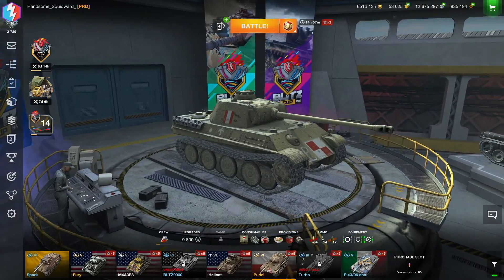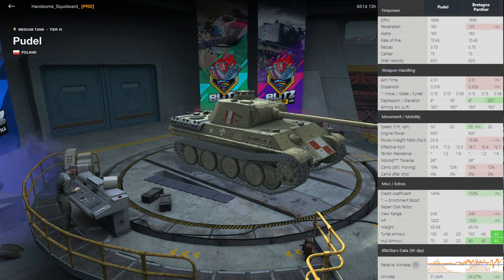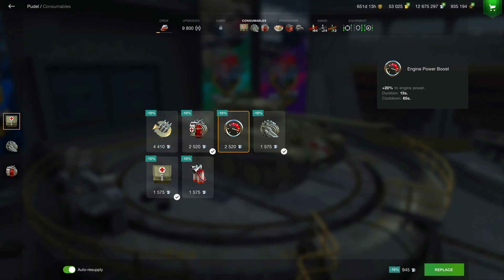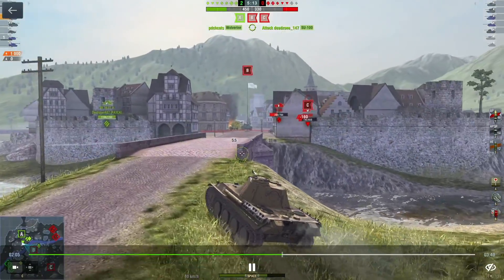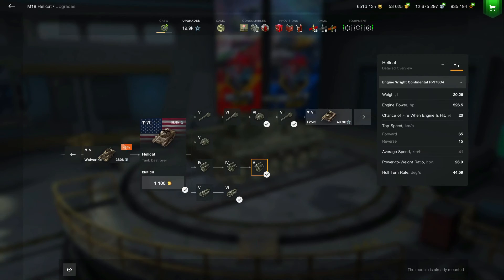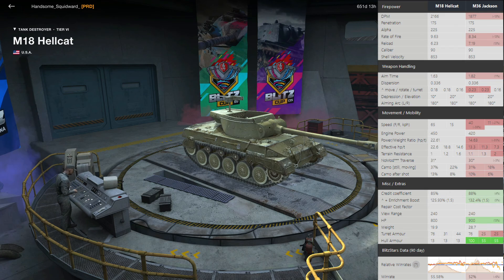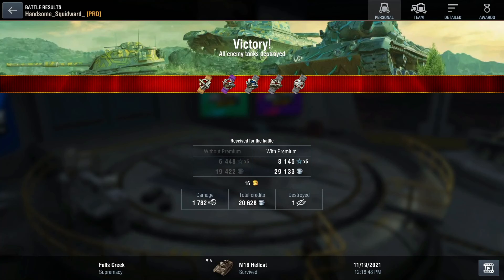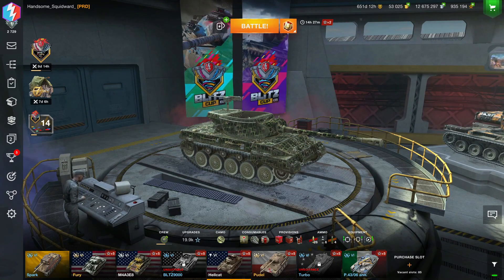World of Tanks Blitz: Realistic Battles--Pudel & M18 Review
Hey guys!  Finally back with a Blitz video.  Over the weekend Blitz had Realistic Battles up.  I played around in the low tiers with the Pudel and M18 Hellcat.  I got a little review for both and some replays too!

Chapters
0:00 Intro
1:05 Pudel Stat Breakdown
3:30  Pudel Equipment Setup
5:51 Pudel Replay
10:22 M18 Overview
12:40 M18 Stat Breakdown
15:50 M18 Replay
19:02 Closing Thoughts